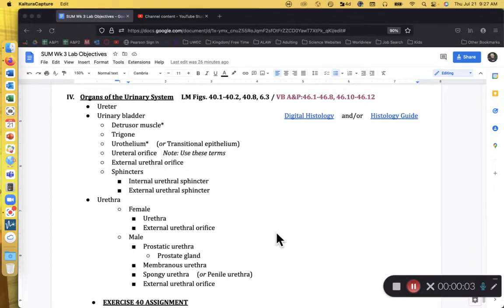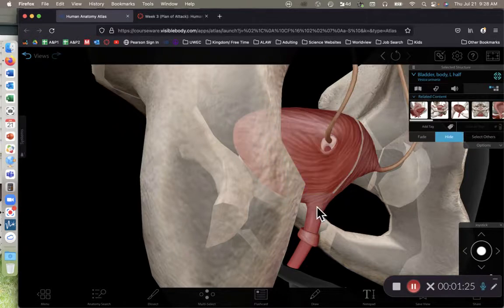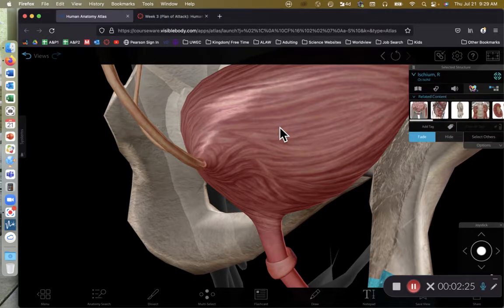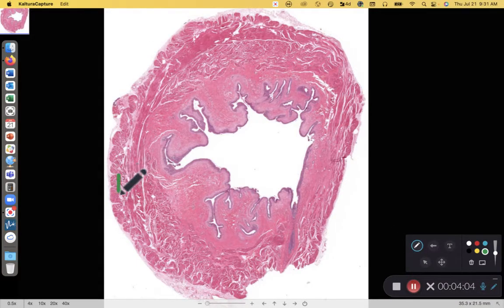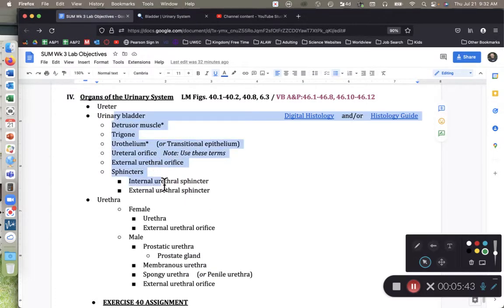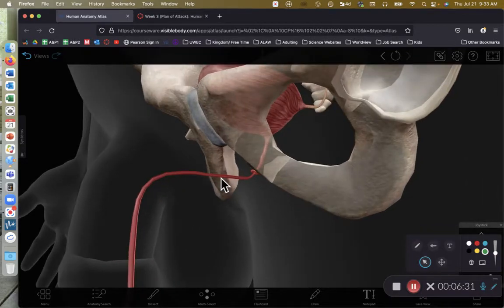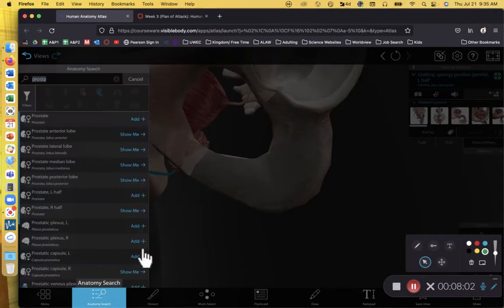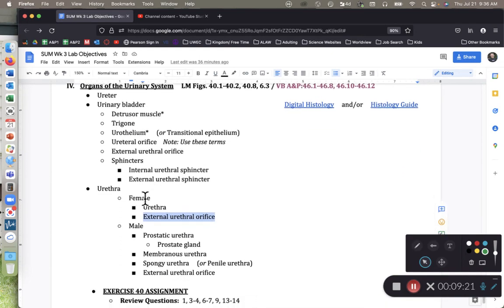BIOL 314 Lab Exercise 40 Ureter, Urinary Bladder, and Urethra Anatomy and Histology